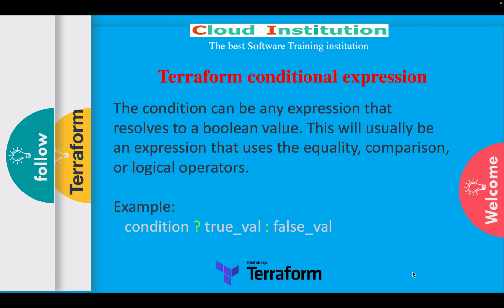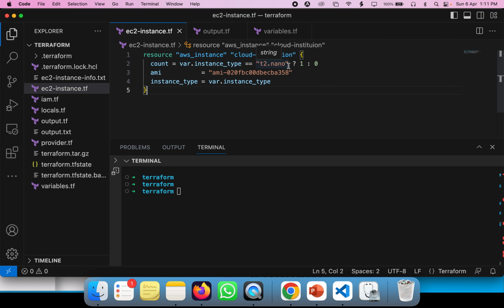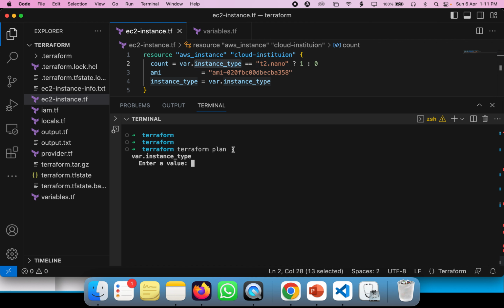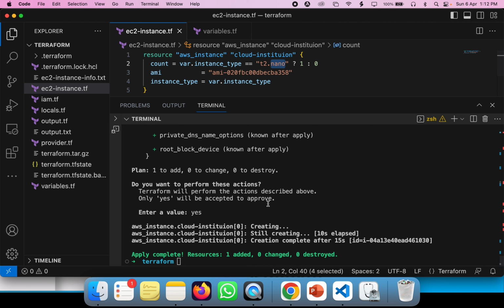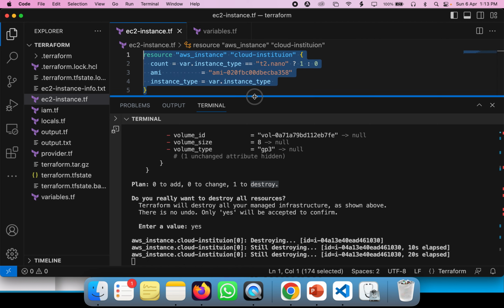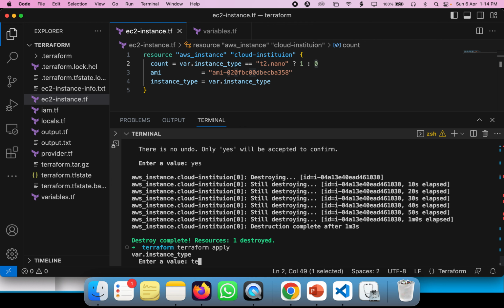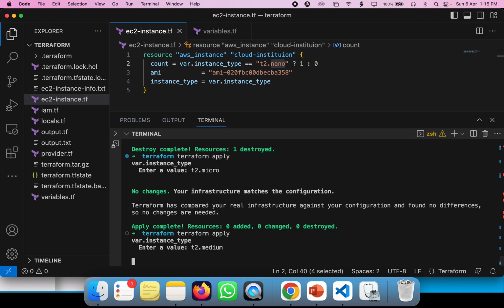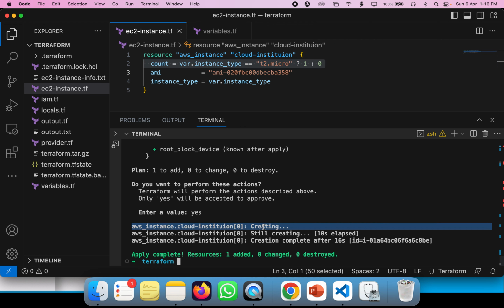Terraform count with conditional expression